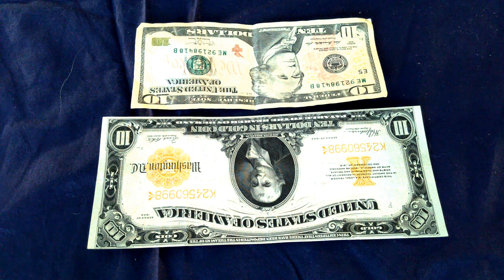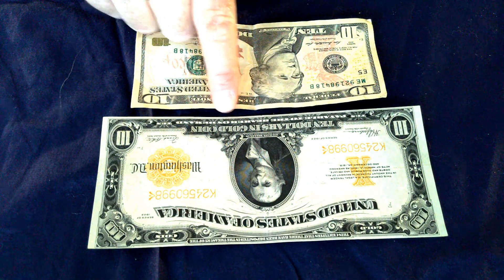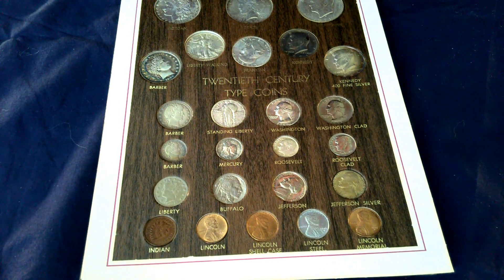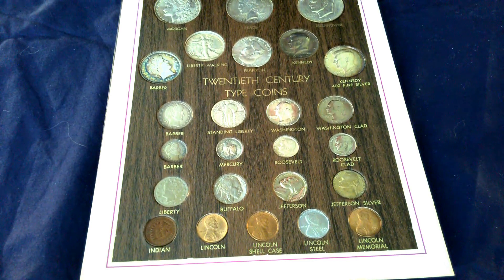Physical Changes and Chemical Reactions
Grades: 4-5

Objective: Students will  analyze a situation to determine if a physical change or chemical reaction has occurred.

Materials: Optional (ask a trusted adult first): Soda/Seltzer, ice, lemon juice, salt, baking soda, penny, vinegar.